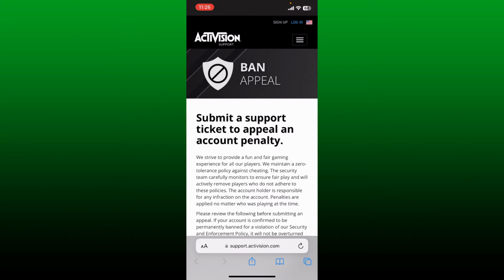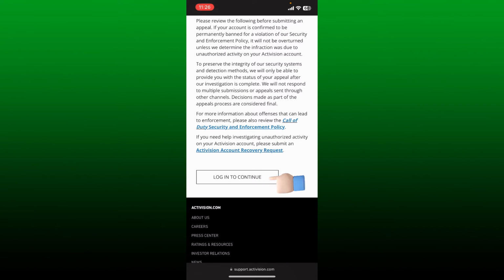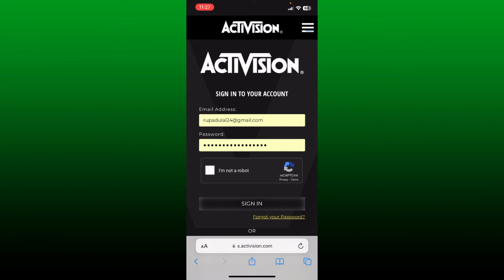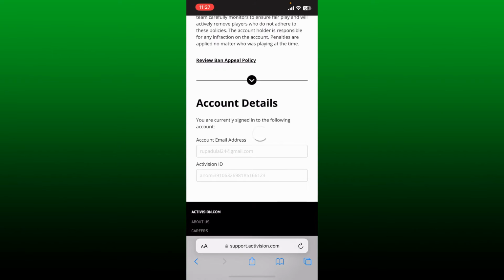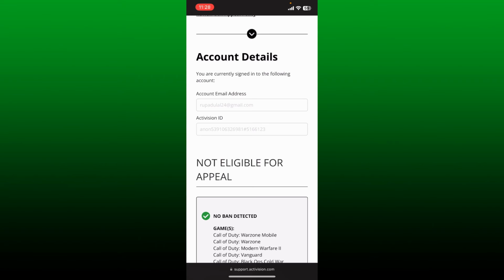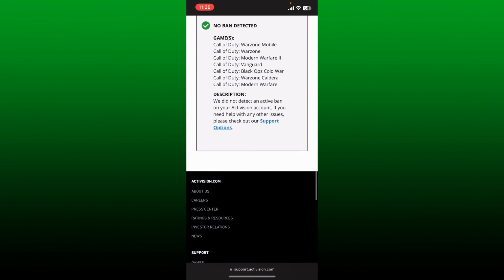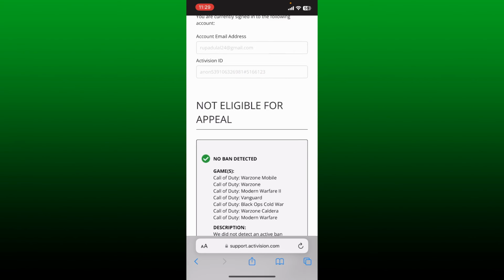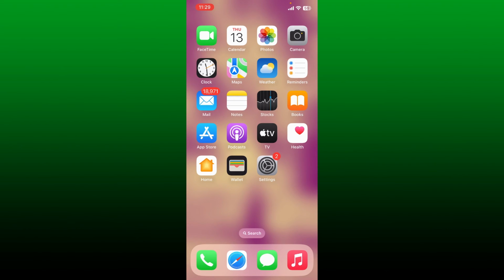How to Appeal Ban in Call of Duty Mobile 2023?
Have you recently received an unfortunate ban in Call of Duty Mobile and are looking to appeal it? Don't worry; we've got you covered! In this comprehensive guide, we'll walk you through the step-by-step process of appealing a ban in Call of Duty Mobile and increasing your chances of getting your account reinstated.